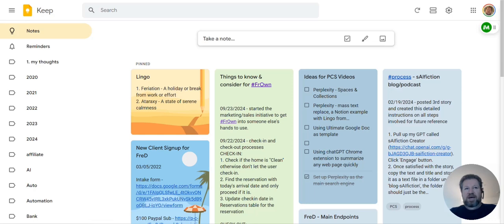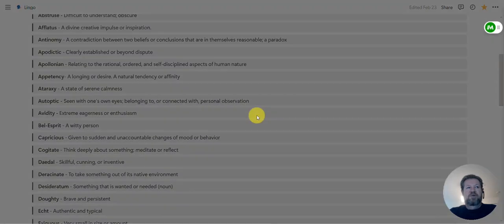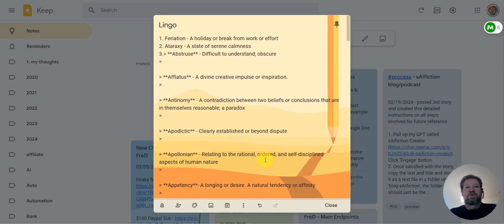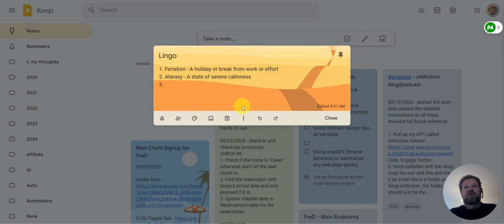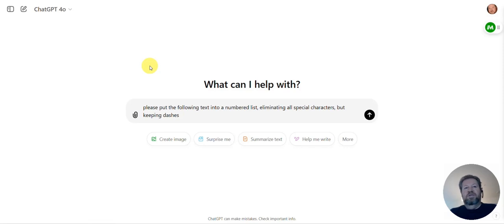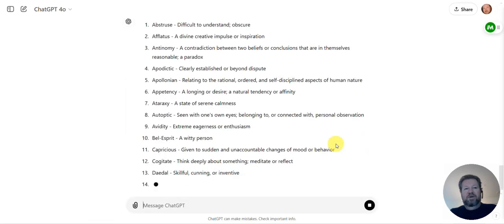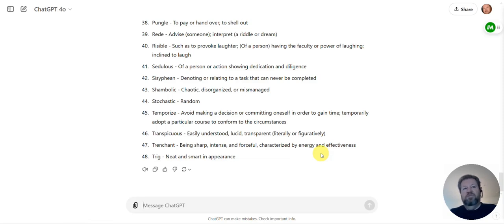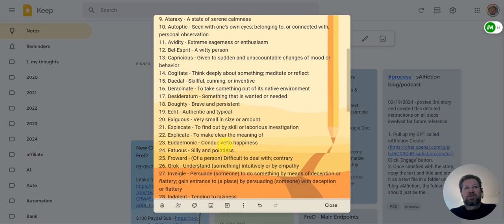Format Text in Seconds with AI Tools!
In this video, we’ll demonstrate how to use AI tools to format text by removing markdown, unwanted characters, and achieving a polished final result. Using a real example of transferring a numbered list from Notion into Google Keep, we’ll show you how easy it is to eliminate pesky formatting issues that pop up when moving between apps.

These AI-powered methods simplify the cleanup process, taking out special characters and aligning the text perfectly to match your preferred format—no manual editing needed. This is ideal for anyone who needs consistent, clean formatting when working across different platforms. Whether you’re moving lists, notes, or any other text, this guide will help streamline your workflow with AI tools. Get the best text formatting results without the hassle of reformatting by hand!